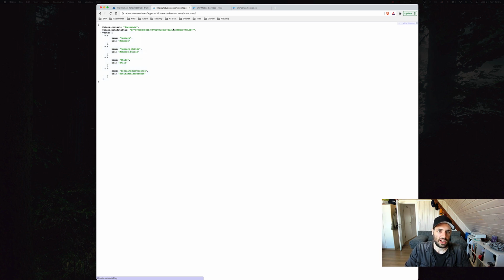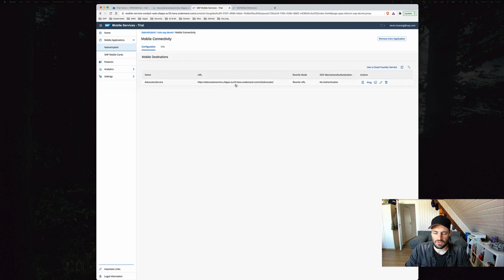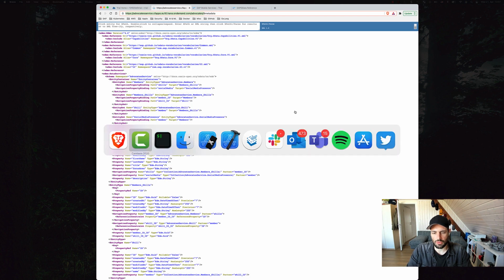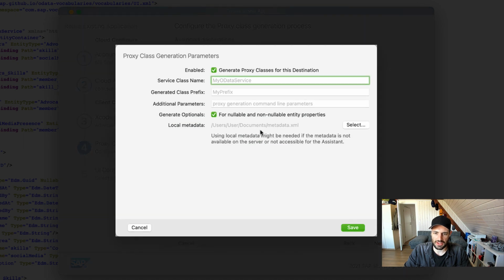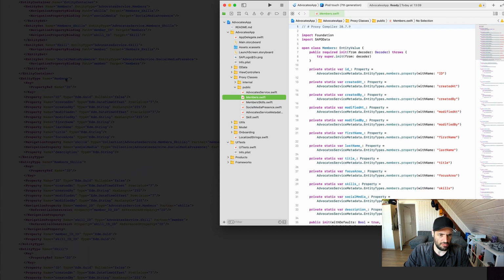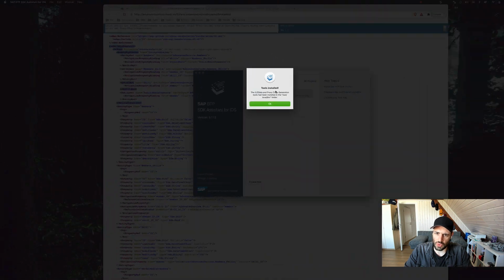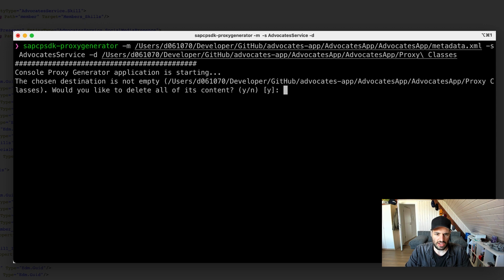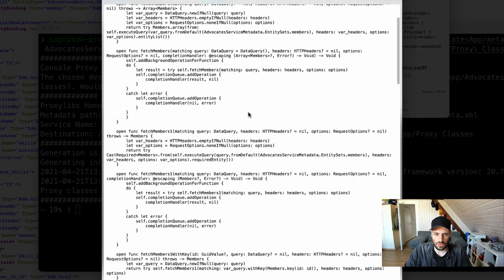SAP BTP SDK for iOS & CAP with OData V4 support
With the SAP BTP SDK for iOS 5.1.* release back in March 2021 the SDK got OData V4 support. This allows us to easily connect iOS native apps built with the SDK to a Cloud Application Programming Model service.

Watch this SAP Tech Bytes episode to get a quick overview of how you can connect to such a service and generate a data service layer for your app project in seconds.

for more SAP BTP resources.